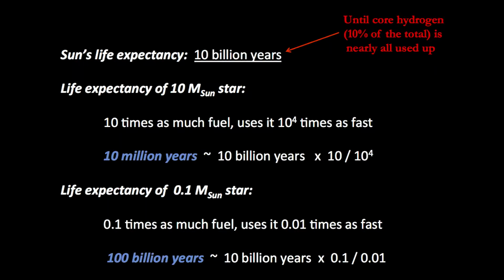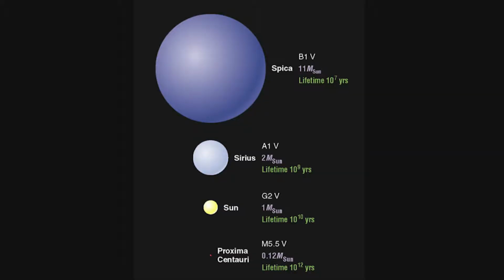Properties of Stars | Introductory Astronomy Course 8.04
Welcome to Astronomy: Exploring Time and Space, a course from Professor Impey, a University Distinguished Professor of Astronomy at the University of Arizona. Learn about the foundations of astronomy in this free online course here on YouTube. This video is part of module 8, Stars.